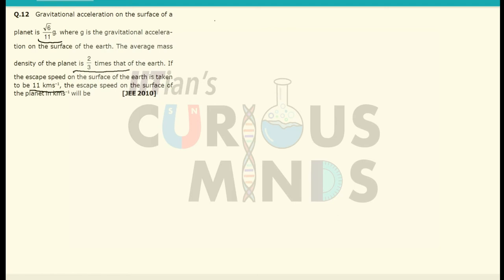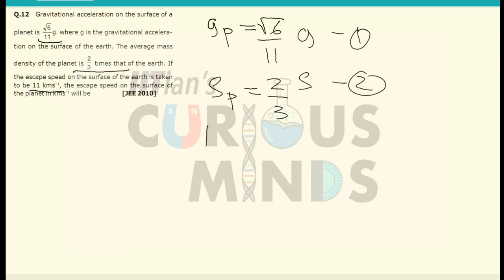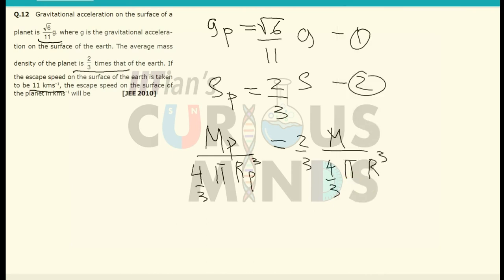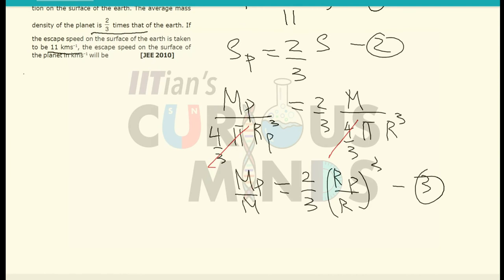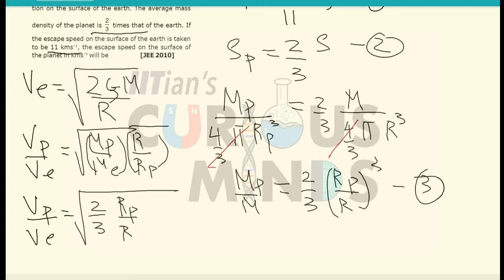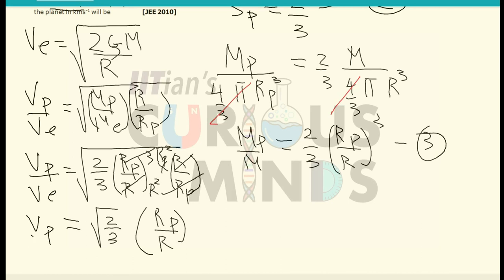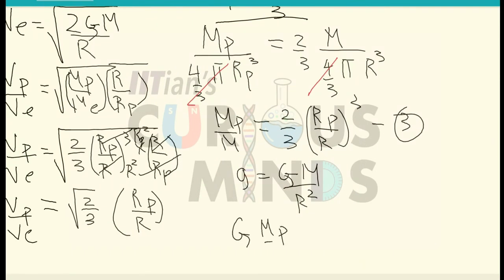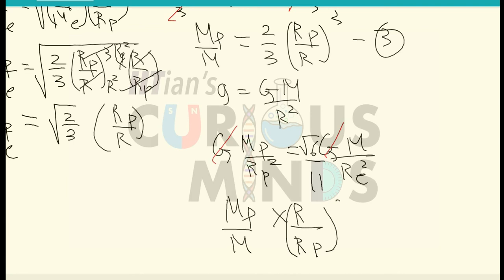Gravitation Ex 5 Q 12 Jee